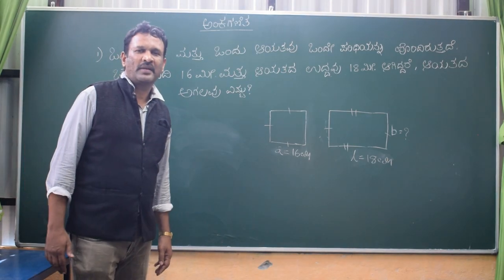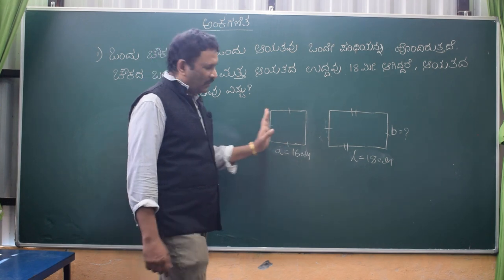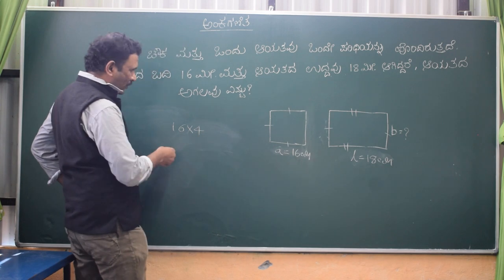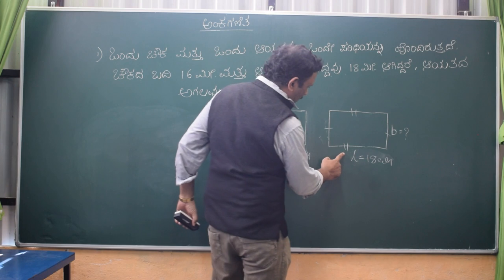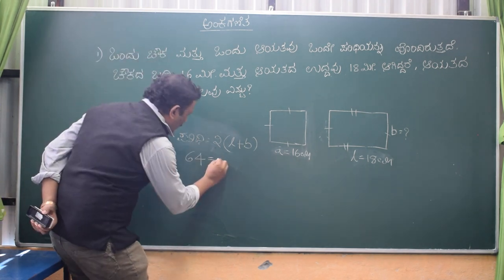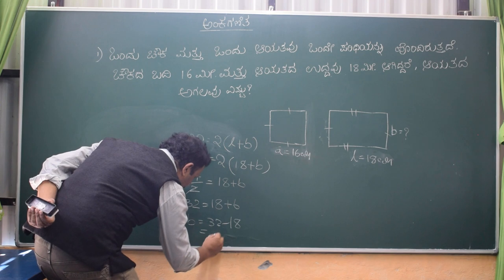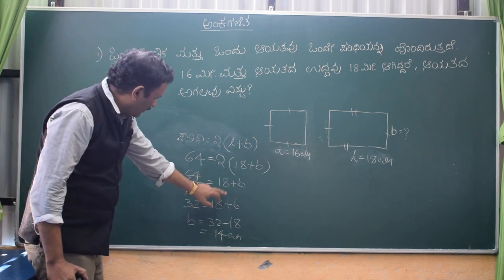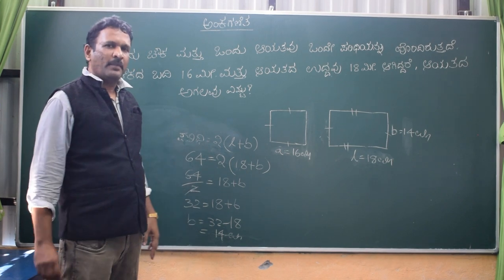ನವೋದಯ ಪ್ರಶ್ನೆ ಪತ್ರಿಕೆ ೨೦೨೦ ರ ಮುಖ್ಯ ಪ್ರಶ್ನೆಗಳು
ಅಂಕಗಣಿತ ಭಾಗ 1